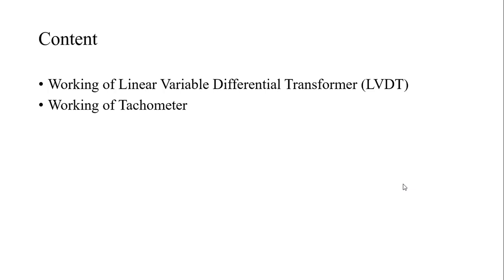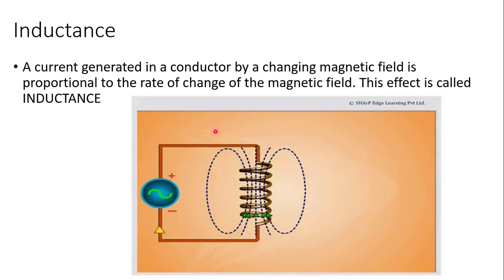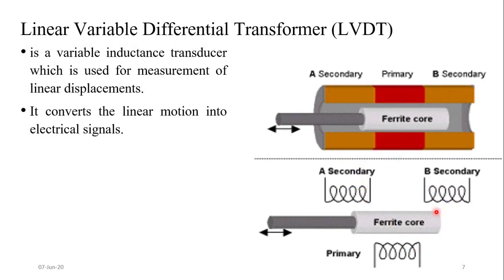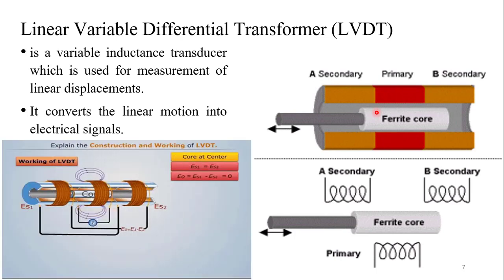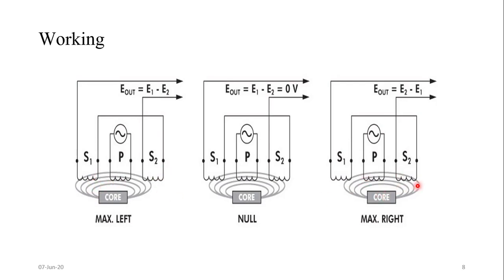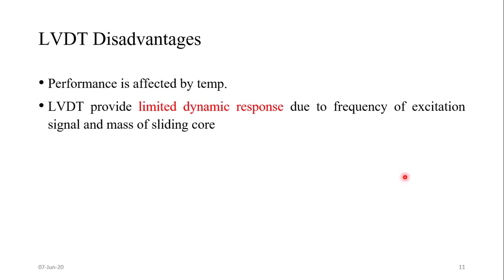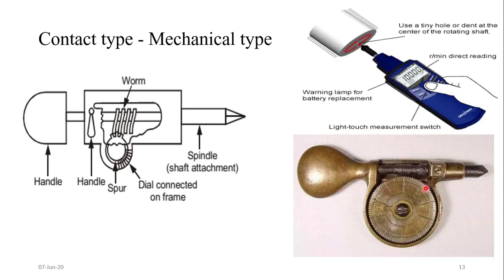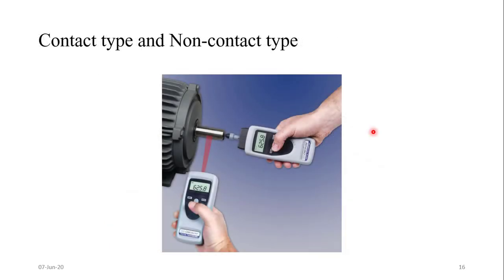Working of LVDT (Linear Variable Differential Transformer) and Tachometer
This video explains the very commonly used sensor in the CNC machine to measure the displacement which is LVDT (Linear Variable Differential Transformer) and Tachometer.
It has been discussed with very practical examples

*Content

*Working of LVDT
*Working of Tachometer